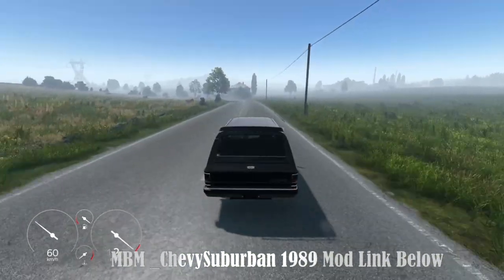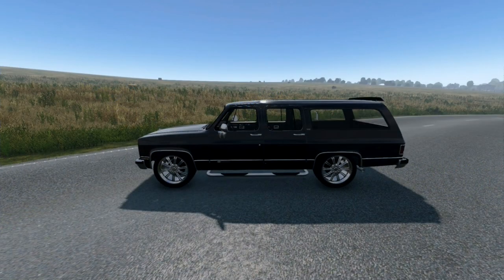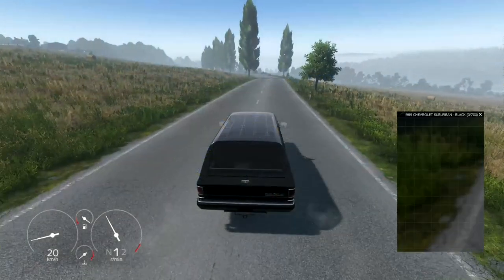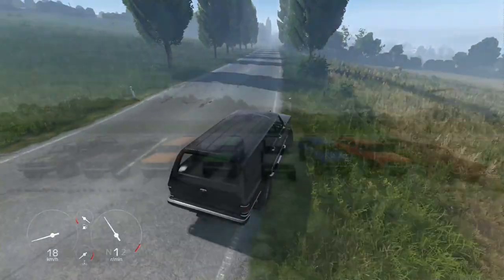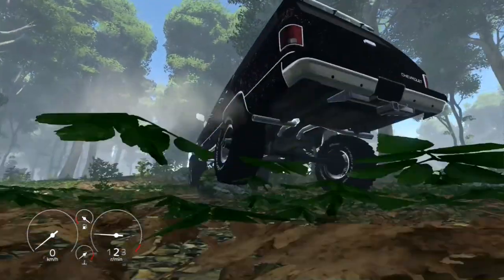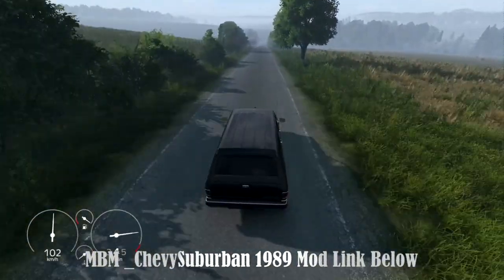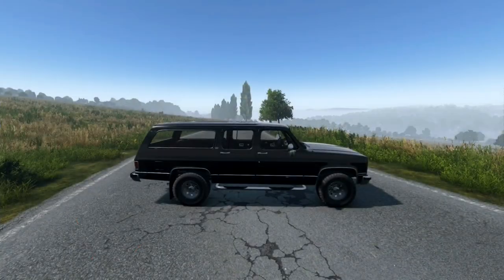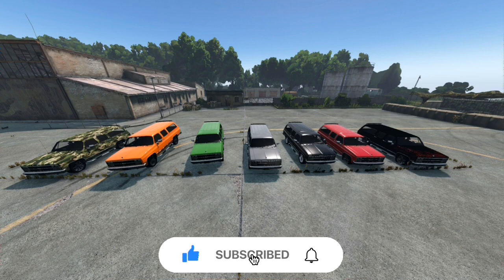Dayz MBM Chevy Suburban 1989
MBM_Chevy Suburban 1989 By mebrad